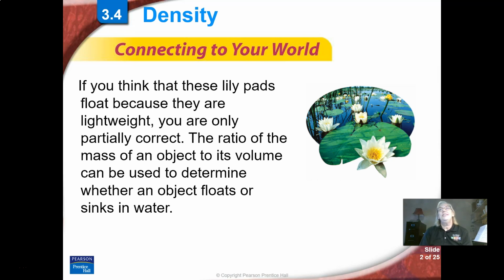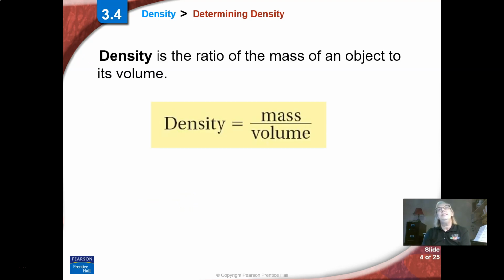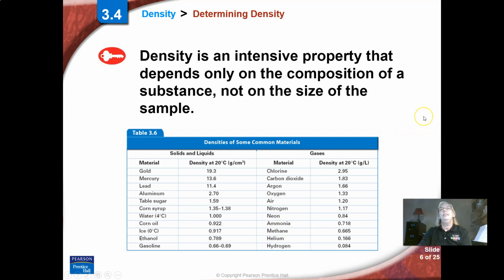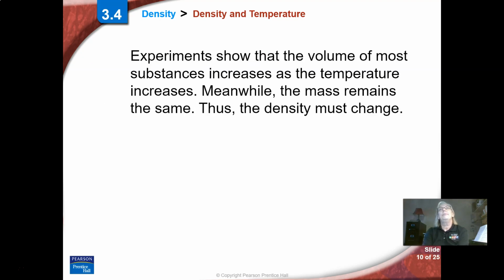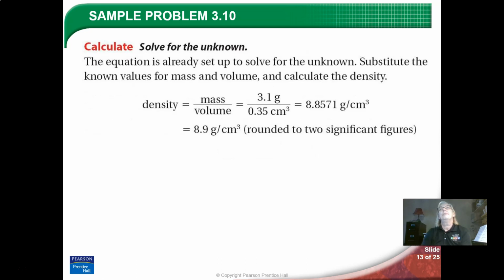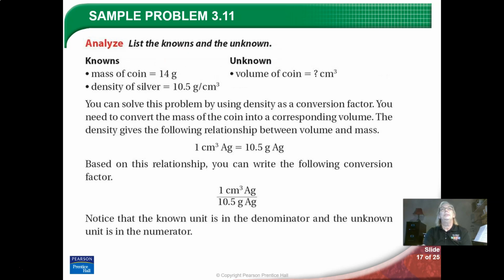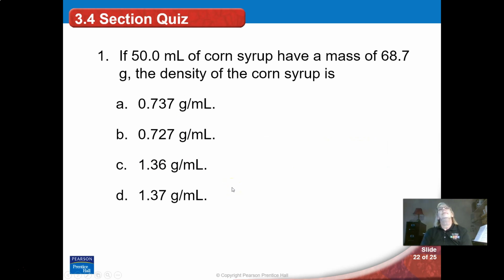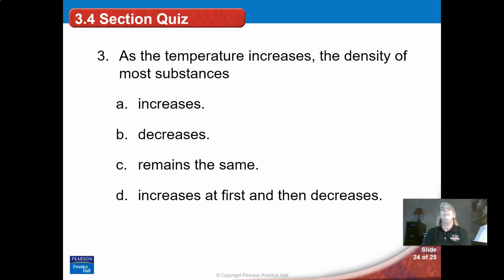PH Chem 3.4